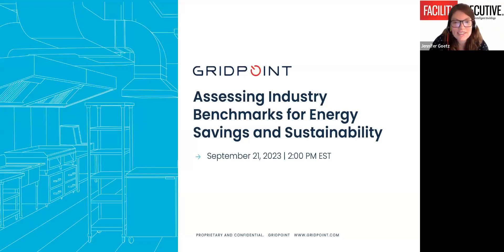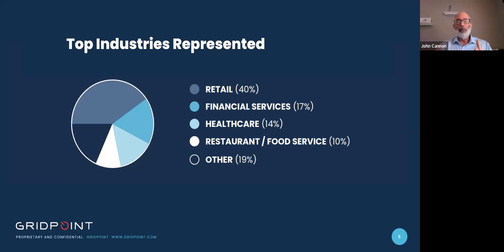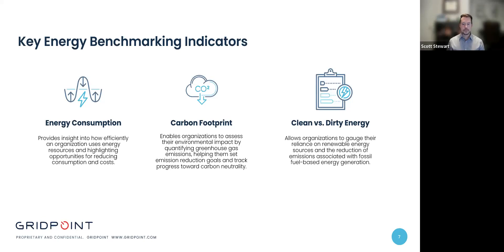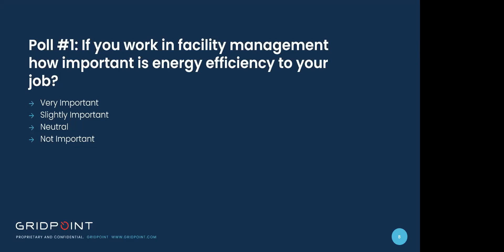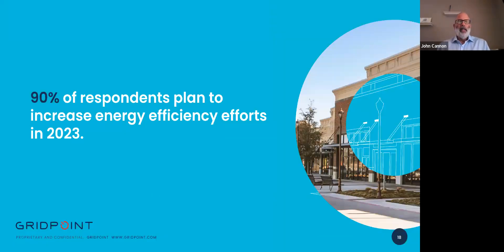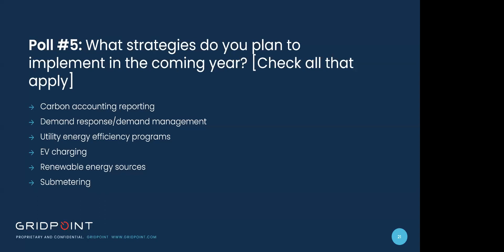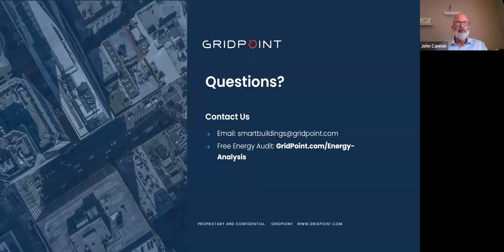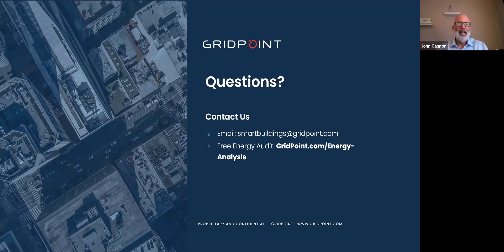Webinar: Assessing Industry Benchmarks for Energy Savings and Sustainability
In today's rapidly evolving world, energy savings and sustainability have become crucial aspects for commercial buildings across industries. As organizations strive to reduce their carbon footprint and adopt more eco-friendly practices, it is essential to understand where they stand in comparison to their peers. This webinar aims to provide valuable insights into industry benchmarks, allowing participants to gauge their performance and identify opportunities for improvement.

Key Topics to be Covered:

- Importance of Peer Comparison: Learn why comparing your energy-saving and sustainability metrics against industry benchmarks is a powerful tool for driving positive change within your organization. Discover how this approach can help you set realistic goals, track progress, and stay ahead in the competitive market.
- Defining Industry Benchmarks: Understand how industry benchmarks are established and the methodologies used to collect and analyze data. Gain confidence in the credibility of the benchmarking process and the relevance of the insights it provides.
- Energy Savings Best Practices: Explore a range of successful energy-saving practices that have been implemented by leading companies in your sector. Uncover innovative strategies and technologies that have proven effective in optimizing energy consumption and reducing costs such as energy management systems.
- Sustainability Initiatives: Discover how sustainability initiatives go beyond just energy savings. Delve into a variety of sustainable practices, including energy waste reduction, predictive maintenance, and supply chain optimization.
- Data-Driven Decision Making: Learn how to leverage data effectively to make informed decisions and drive impactful changes in your building. Understand the importance of continuous monitoring and evaluation to achieve long-term sustainability goals.